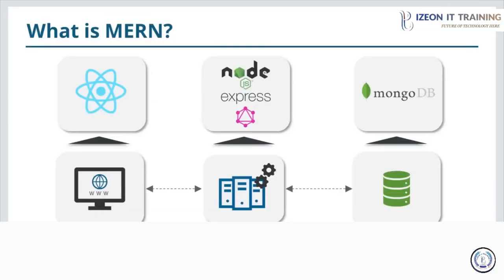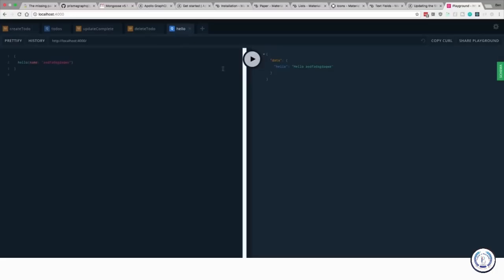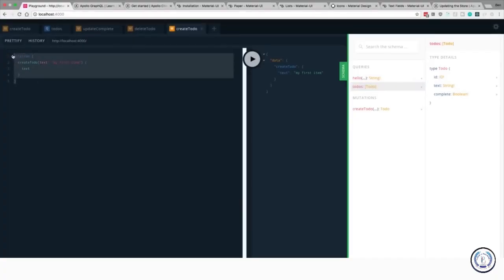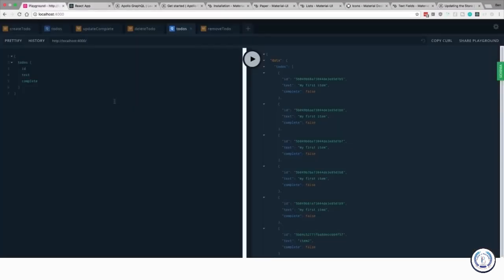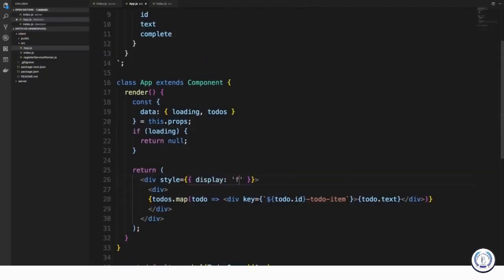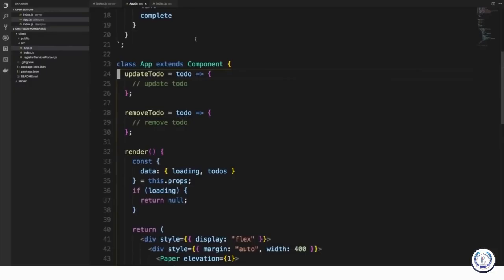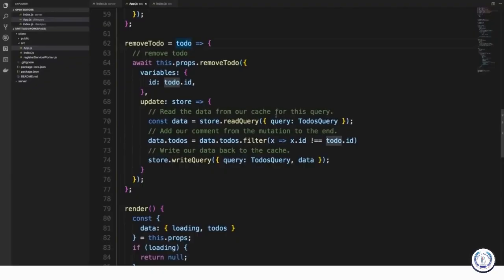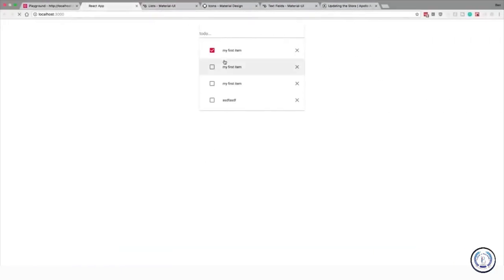09 - MERN Stack Application (web development)